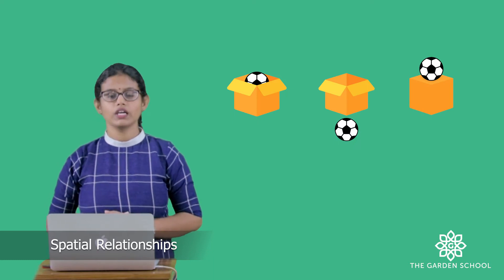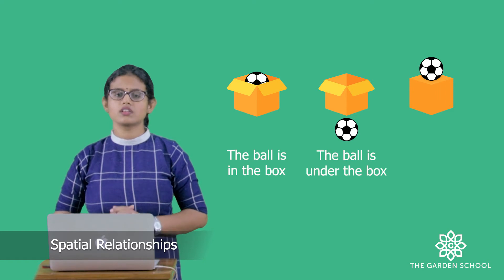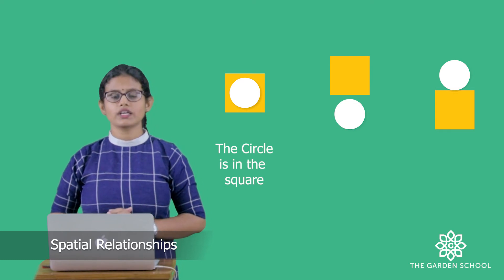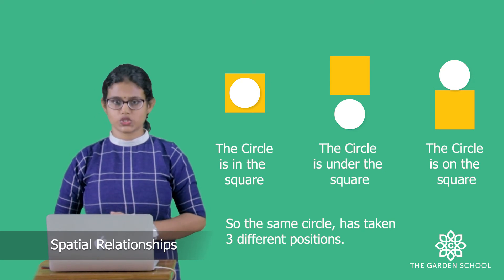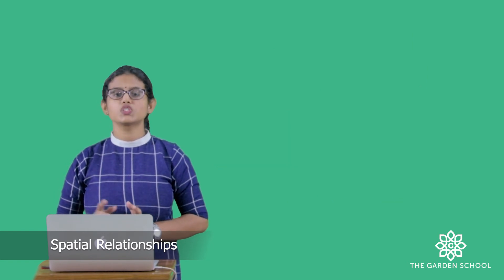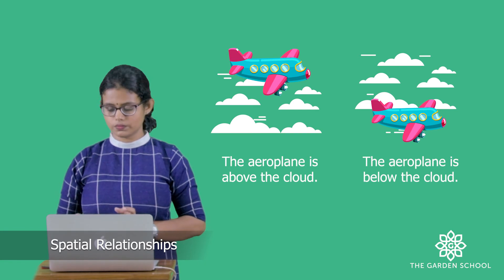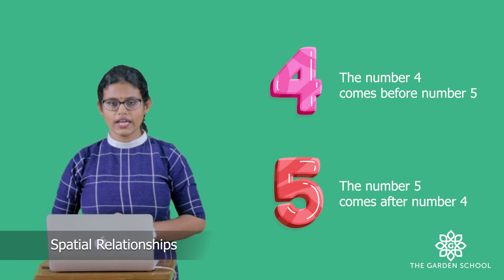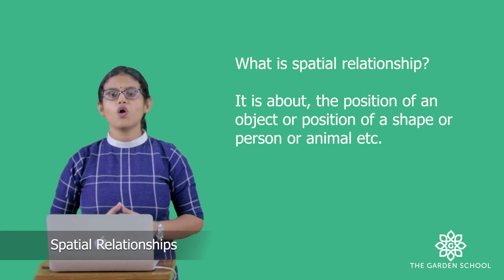Grade 1 Maths Spatial Relationships